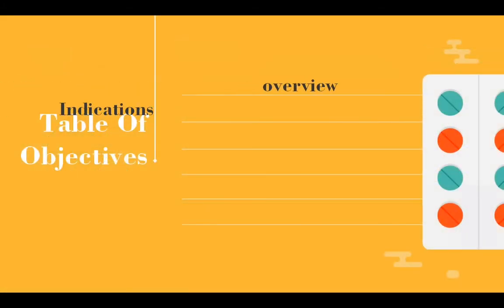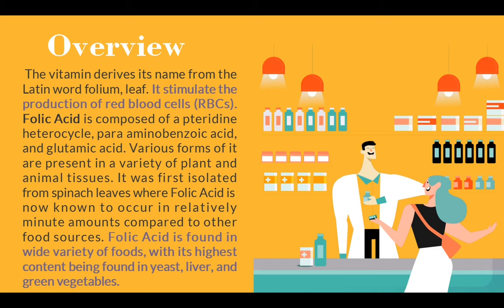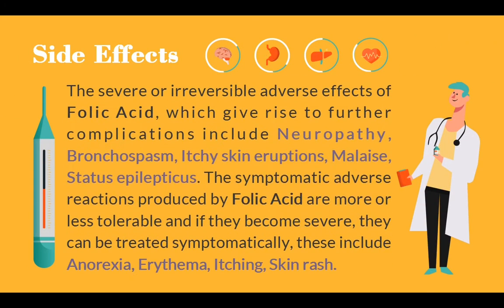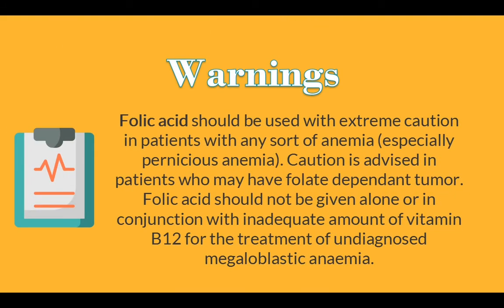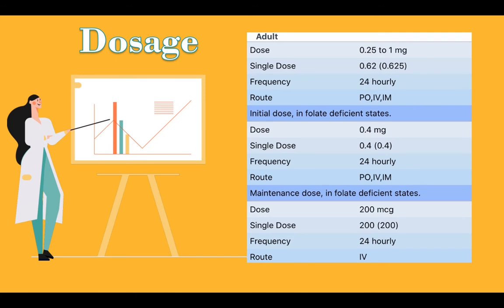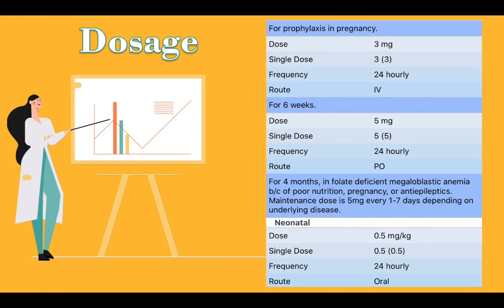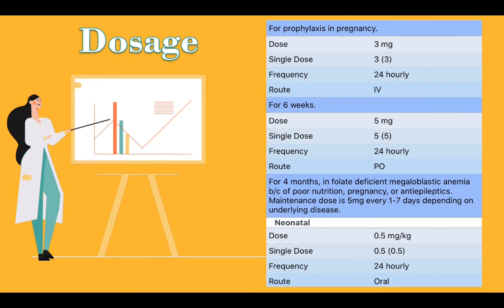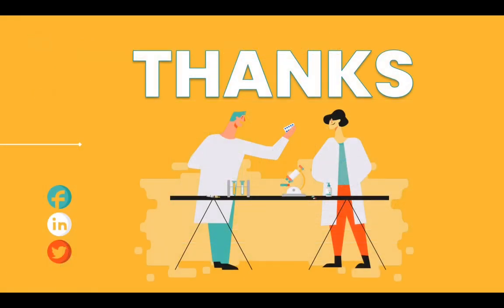Folic Acid | Overview | Use of Medicine | Dosage | Side Effects | Warnings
The vitamin derives its name from the Latin word folium, leaf. It stimulates the production of red blood cells (RBCs). Folic Acid is composed of a pteridine heterocycle, para-aminobenzoic acid, and glutamic acid. Various forms of it are present in a variety of plant and animal tissues. It was first isolated from spinach leaves where Folic Acid is now known to occur in relatively minute amounts compared to other food sources. Folic Acid is found in a wide variety of foods, with its highest content being found in yeast, liver, and green vegetables.

AI-Medical School